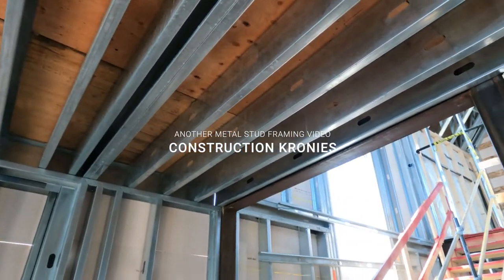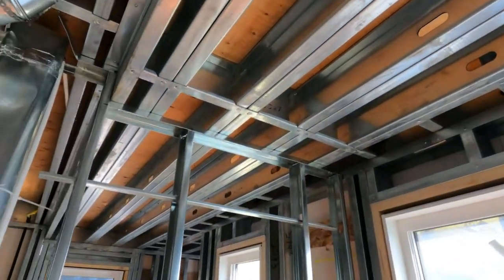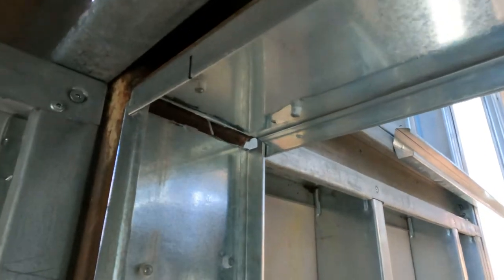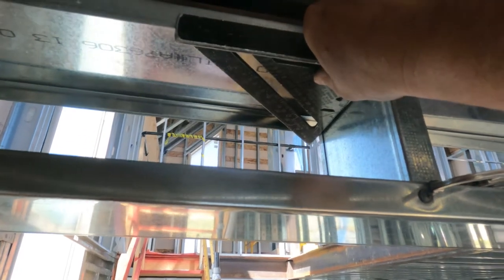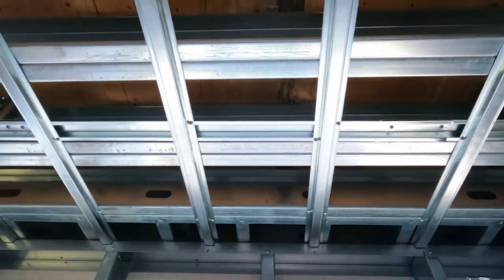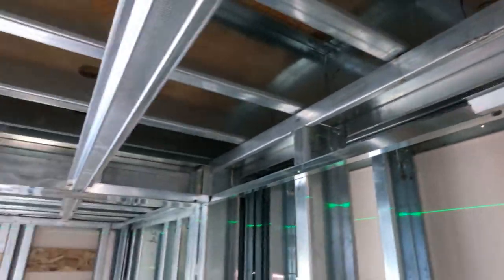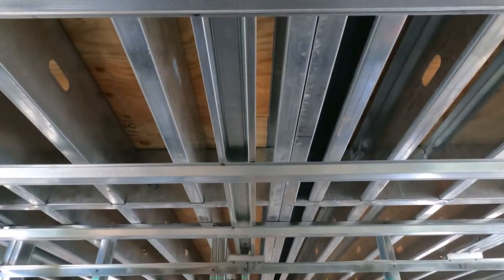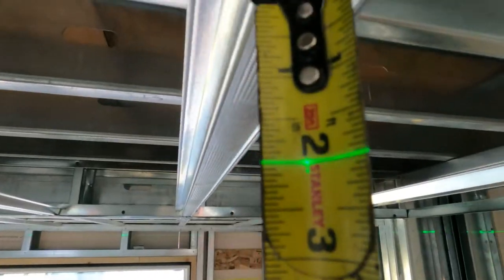How To Install A Drop Ceiling With Light Gauge Furring Bar & Angle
This how to video will show you how to install a drop ceiling with only light gauge furring bar and angle. Access the latest in construction video right

💥Schedule

Chris Konkle.